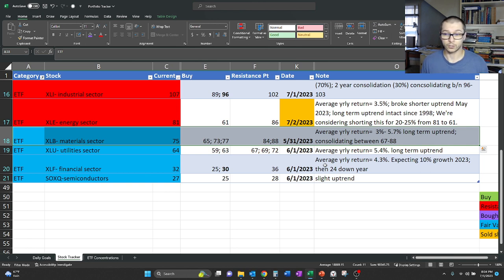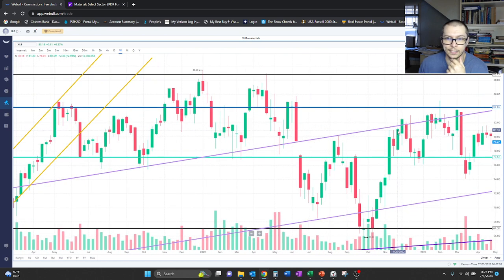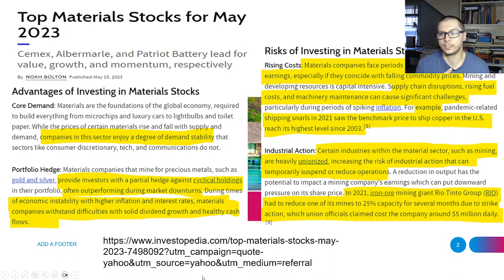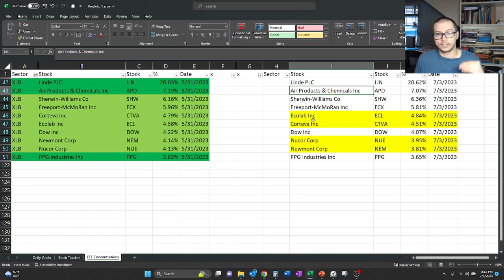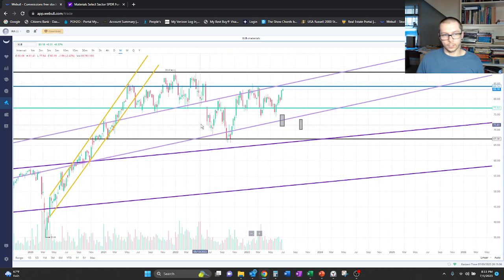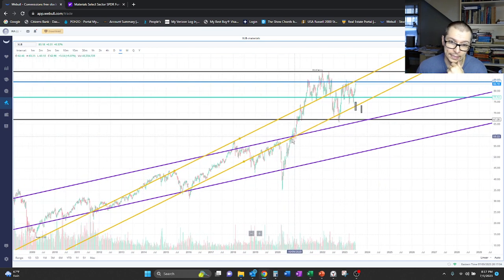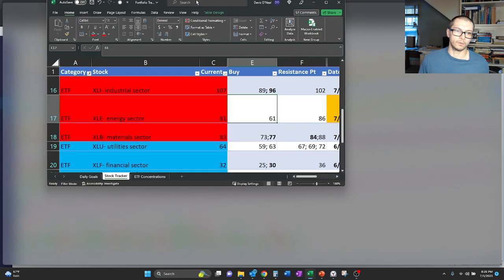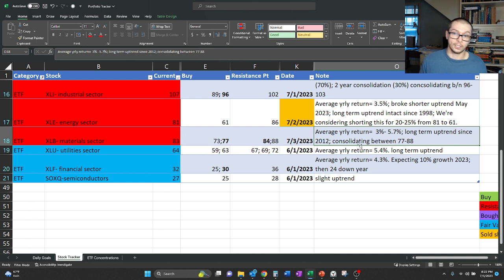XLB $83; Touch on some pros and cons of the ETF; Otherwise near resistance at $84; Waiting for $77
I updated the technical analysis for XLB (materials) $83, noting it's near a resistance point of $84. This point doubles as the top of the uptrend and the top of the current consolidation range it's been in since 2012. Because of that, I'm waiting for this to pull back to $77 before adding.